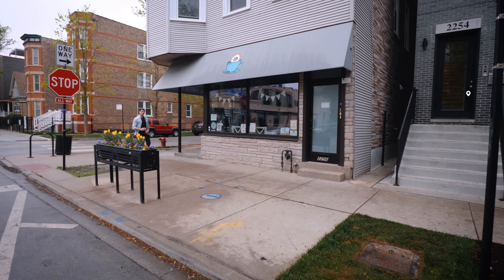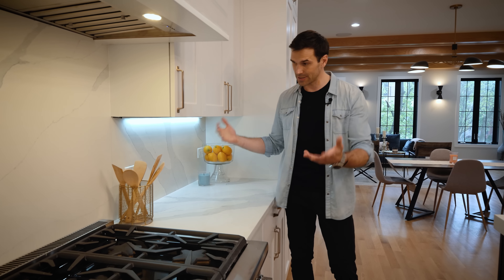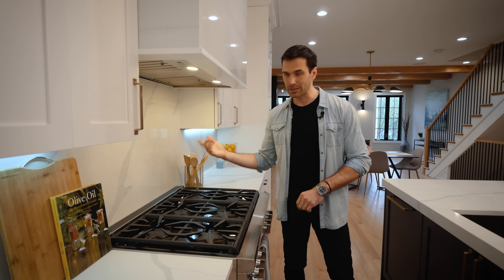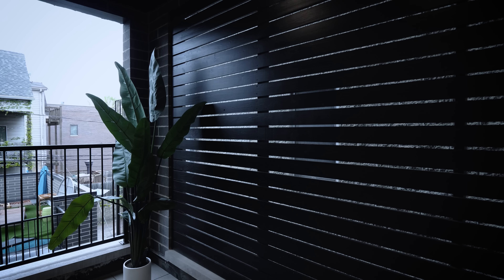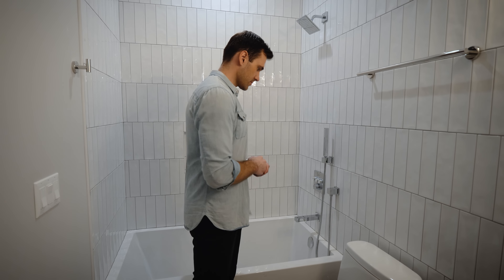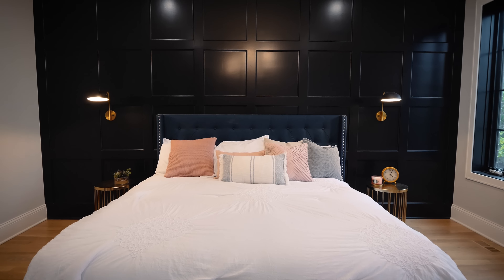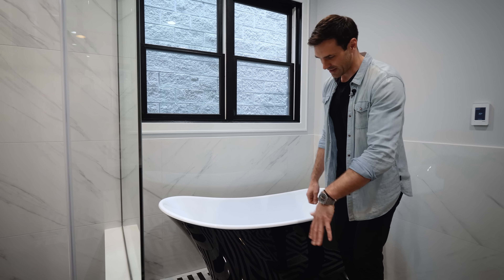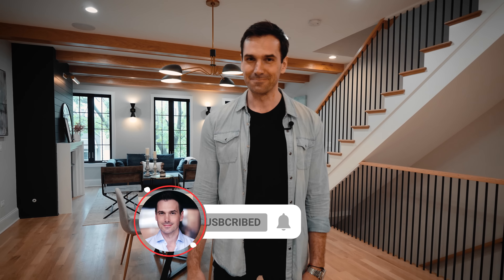Touring $1.2 Million Massive Chicago Condo | Andrei Savtchenko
This week I'm touring a brand spanking new condo that lives like a single-family home!

🎥 Would you like your home or listing to be featured on this channel?

🔻HOME SPECS
Location: 2254 W Roscoe Unit 2 Chicago IL 60618
Price: $1,200,000
Beds 4 | Baths 4 | Half Baths 1
Square Footage: 3,400
Listing Agent: Josh Lipton @ Compass

📒 Created by @andreisavtchenko